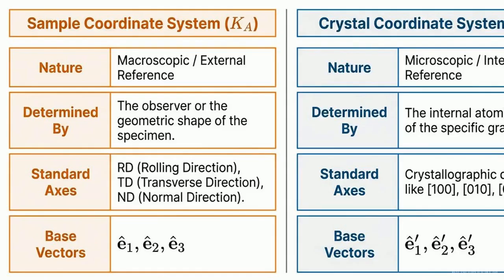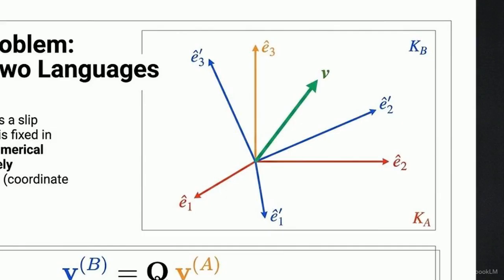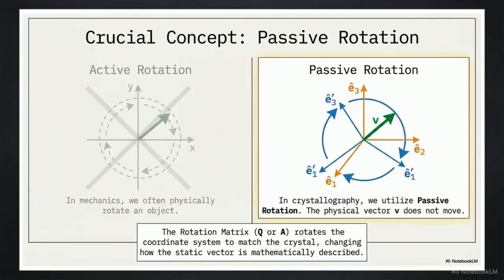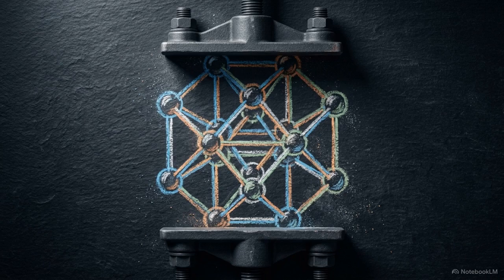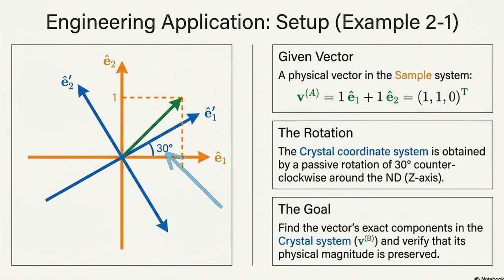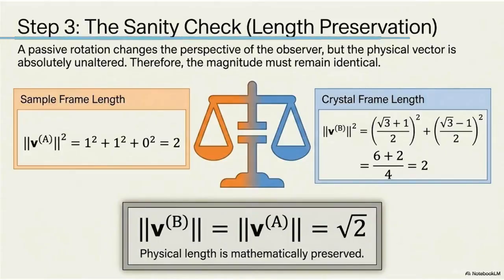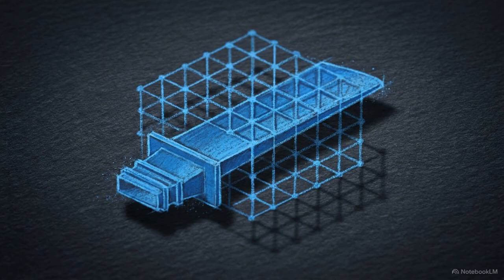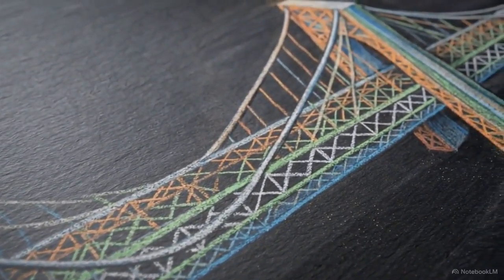TA 2-7, 2-8: The Translation Framework Crystallographic Coordinate Transfor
2. Description of Crystallographic Orientations
2.7 The Concept of Reference Coordinate Systems and the Definition of Crystal Orientations
2.8 Vector Representation in Two Different Coordinate Systems